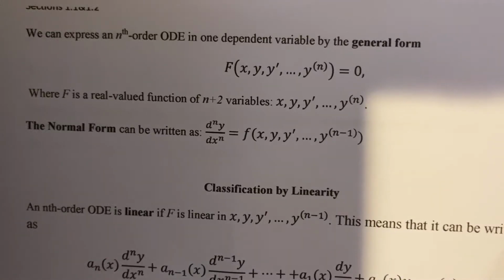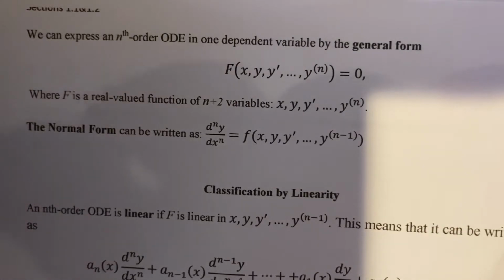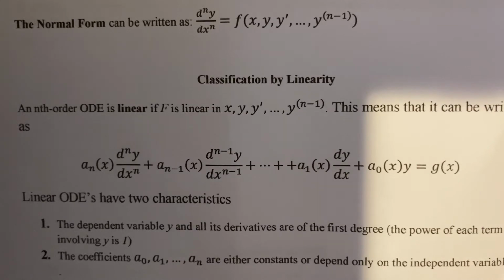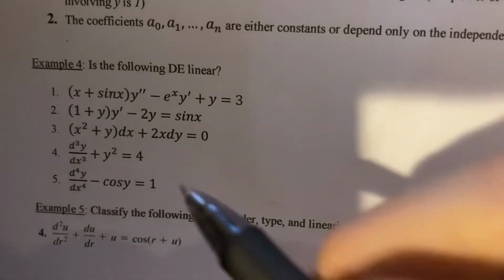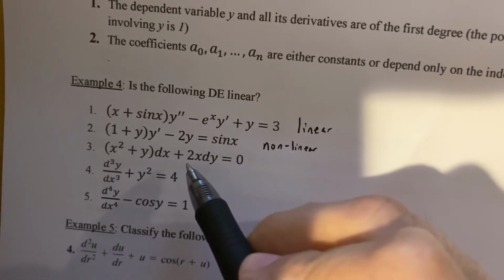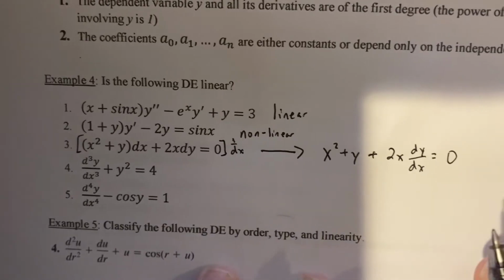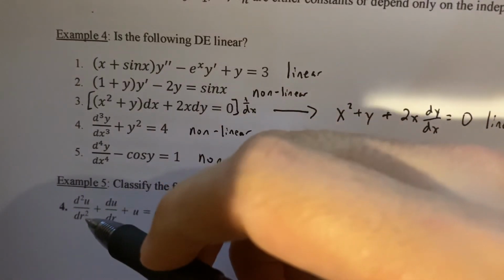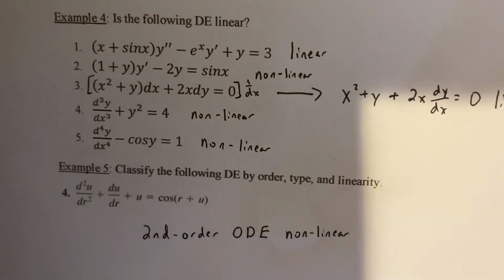1.1 Page 2